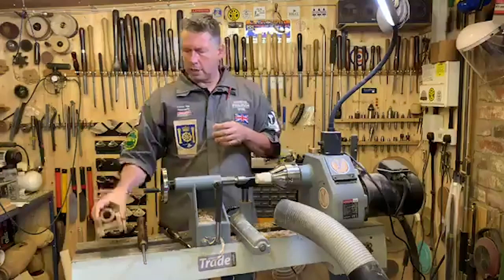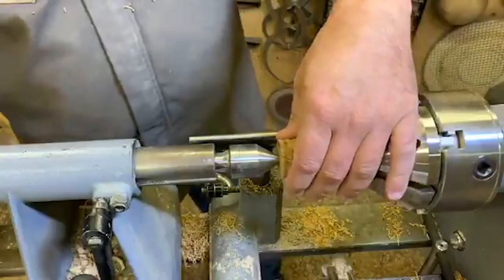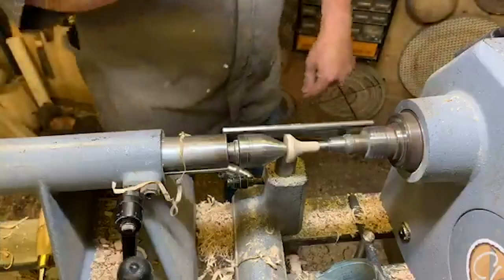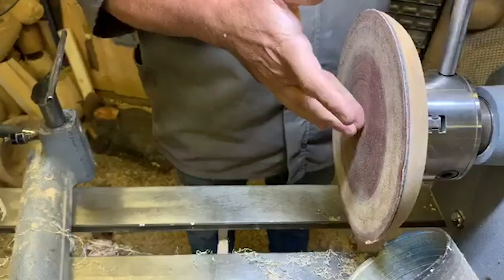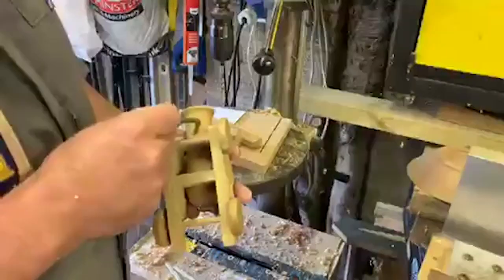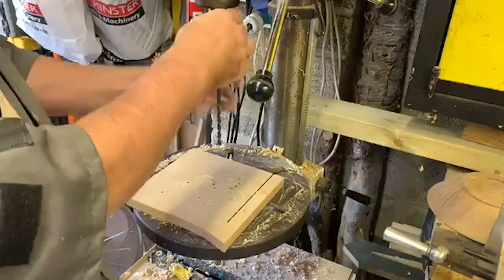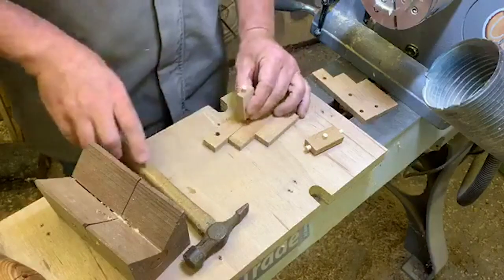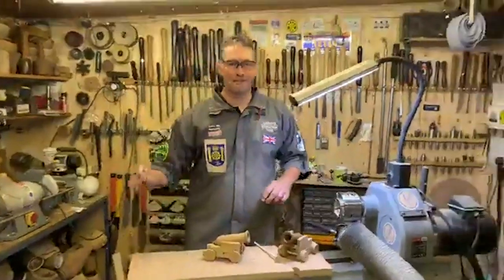Live Turning Tuesday - Party Popper Cannon Project Part 2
Ready, Aim, FIRE! Woodturning Tutor, Colwin Way, completes his Party Popper Cannon. Will it go with a bang, or fizzle out and go up in smoke? Tune in to find out!